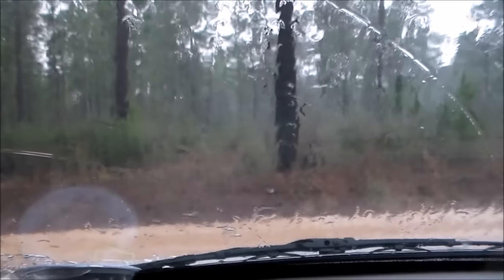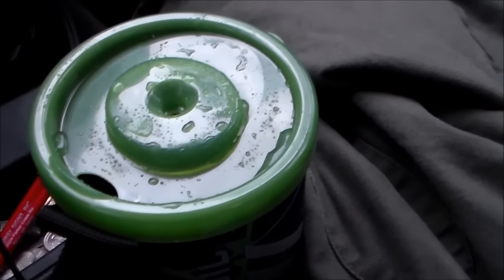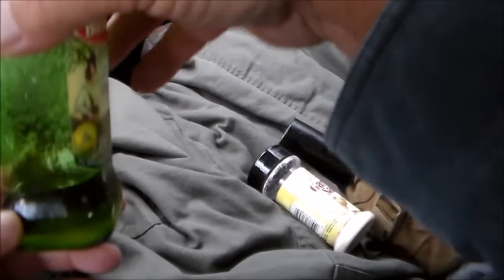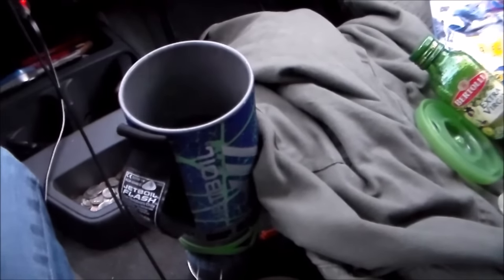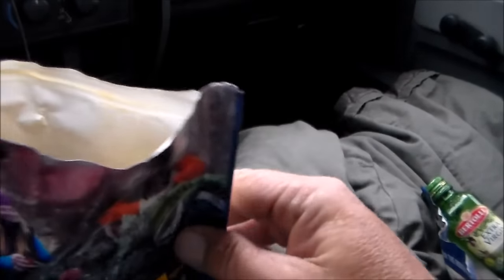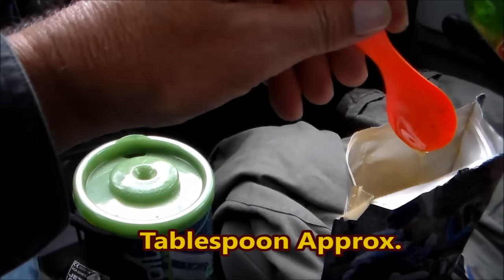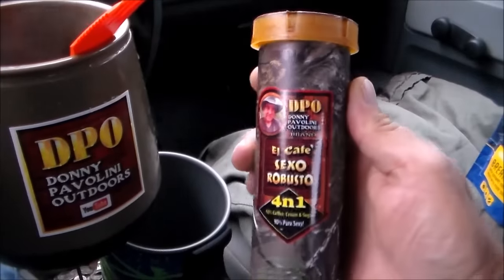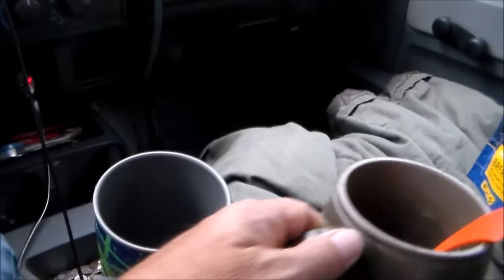Supercharged MountainHouse Meals!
Adding some fat to amplify the taste and satisfy the tummy!